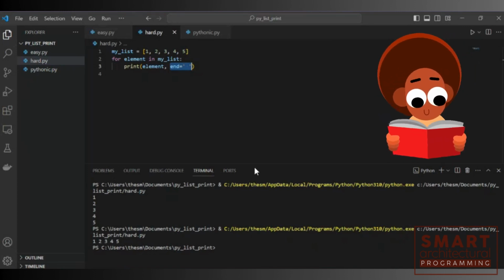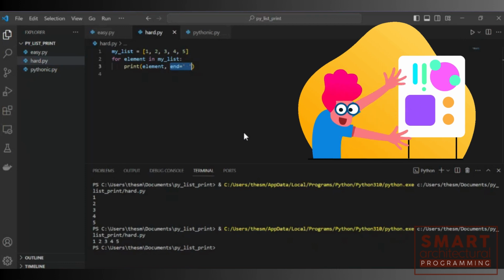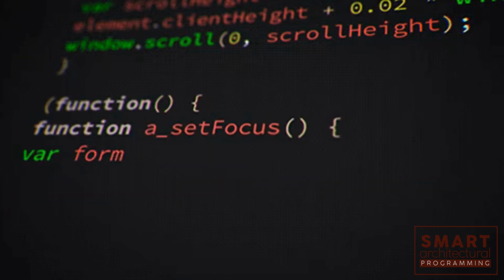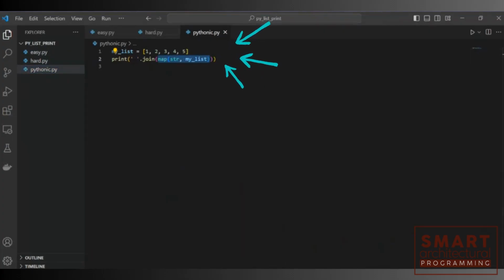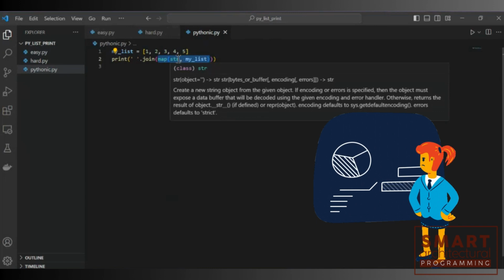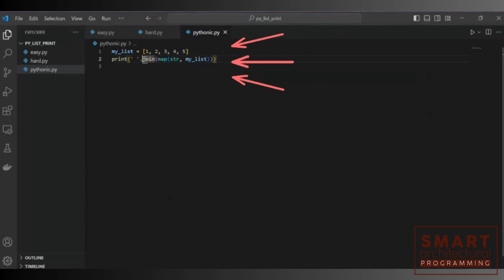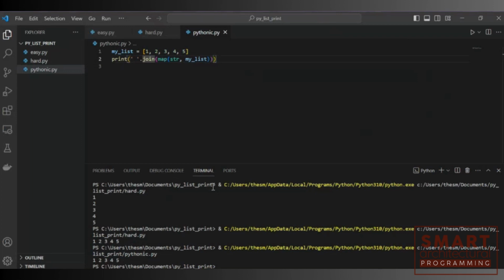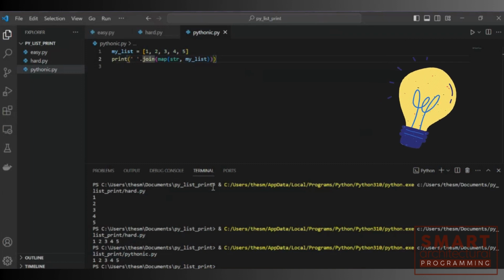Mastering List Printing in Python (Part 2)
Welcome back to our learning hub! Today, we're immersing ourselves in a comprehensive tutorial on list printing in Python. Lists, being a foundational data structure, are integral to Python programming. Mastering the art of effectively printing and manipulating lists is a crucial skill for any programmer, especially beginners venturing into the exciting world of coding.

- Understanding the basics of lists in Python.
- Exploring diverse methods to print lists and display their values.
- Delving into formatting options to refine list output.
- Learning practical tips and methods to enhance list printing skills.
- Reinforcing concepts through real-world examples and scenarios.

Whether you're a beginner eager to grasp the fundamentals or an experienced developer seeking to optimize your code, this tutorial offers invaluable insights into the intricate process of printing lists in Python. Elevate your programming skills and learn how to make your code more readable and efficient.

🖥️ **Code Samples and Hands-On Learning:**
Dive into practical examples and code snippets that you can readily implement in your projects. This video provides hands-on demonstrations, allowing you to grasp and apply list printing techniques seamlessly.

🔗 **Connect with Our Learning Community:**
- Join us on Facebook: smarchprogramming

Don't miss out on more Python tutorials, coding tips, and learning resources!

📌 **Tags/Keywords for Your Learning Journey:**

Your support fuels our commitment to making programming accessible and enjoyable for everyone.**